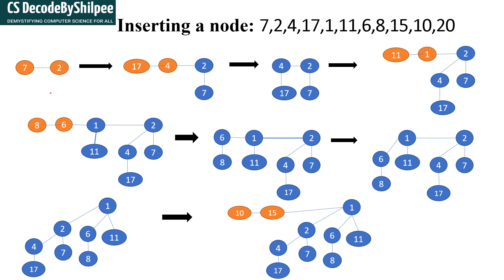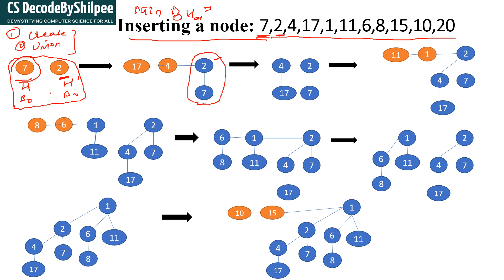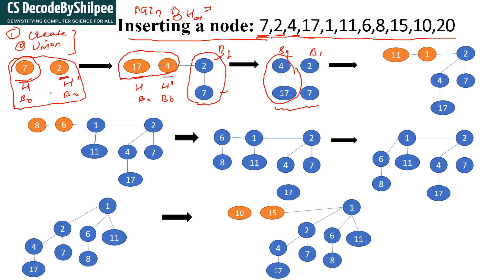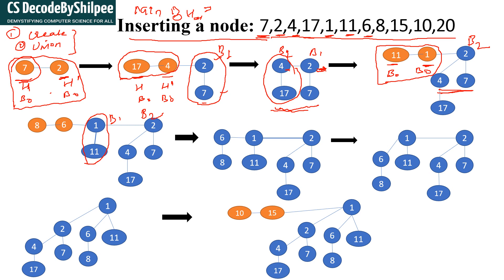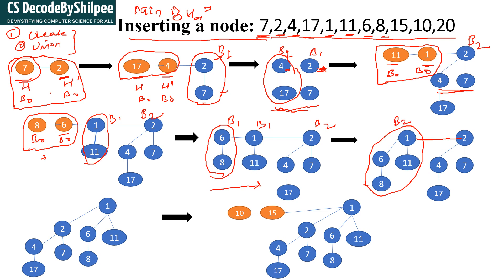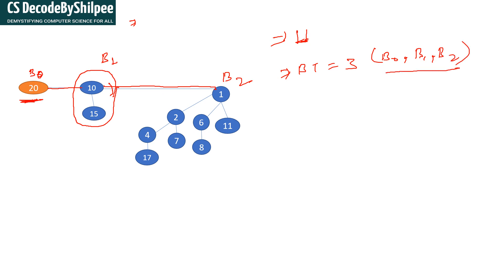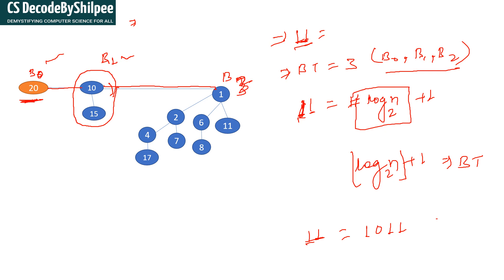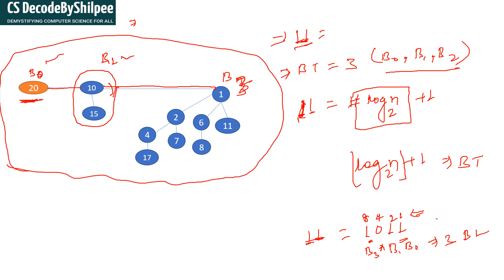Data Structure 2023 || Binomial Heap Insertion Operation || Inserting a node into Binomial Heap